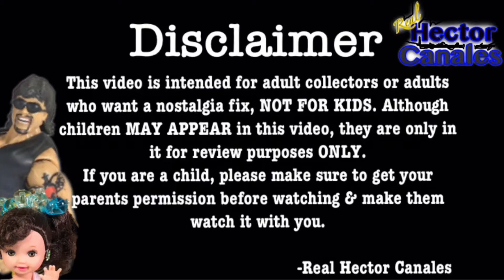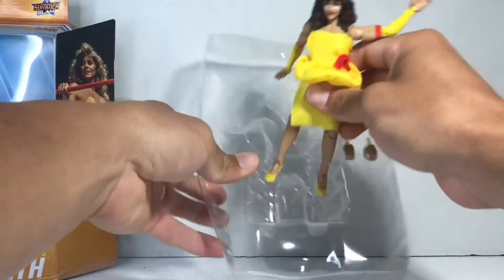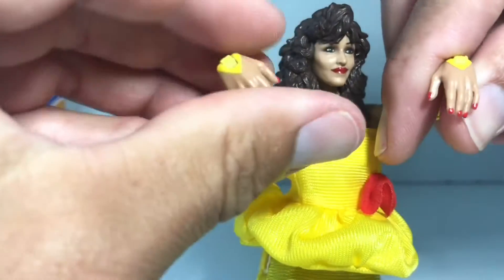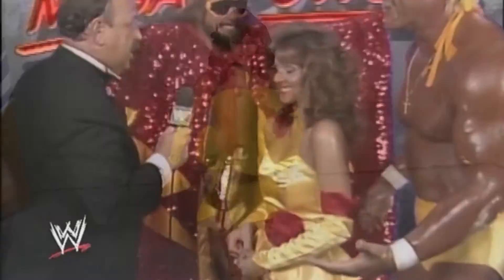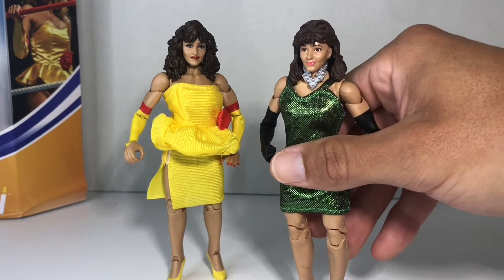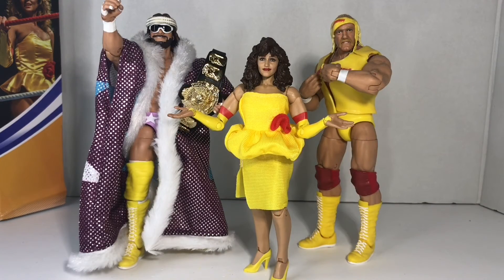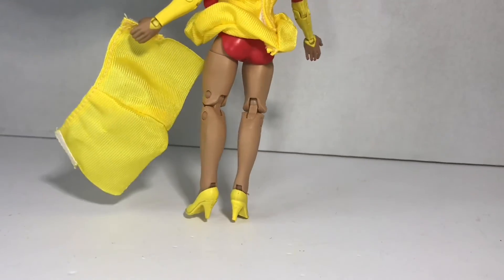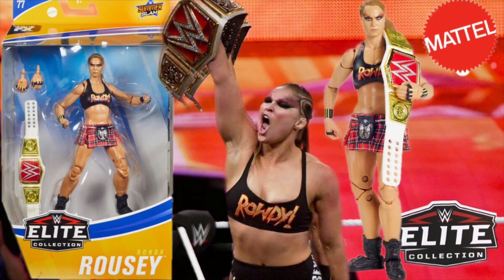WWE Mattel Miss Elizabeth Elite Quick Unboxing Review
Summerslam 1988 was iconic with so many great moments. The Mega Powers (with Miss Elizabeth) had several iconic moments. We finally got one of the 3 members in action figure form; MissElizabeth.

I don’t own some of the footage and or music.